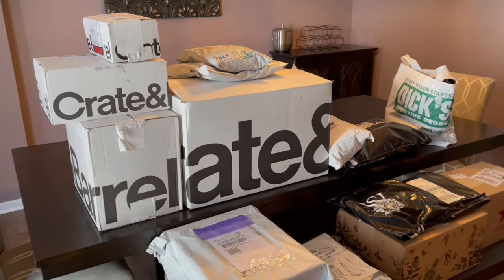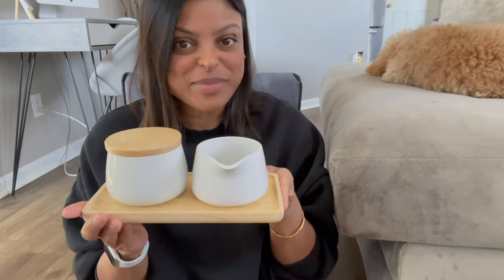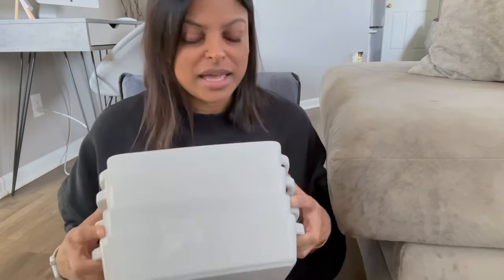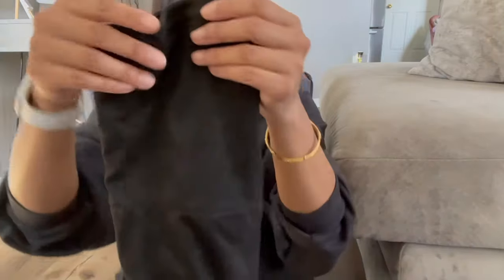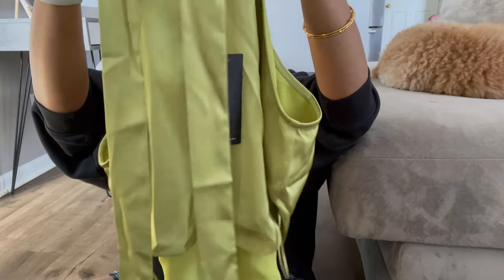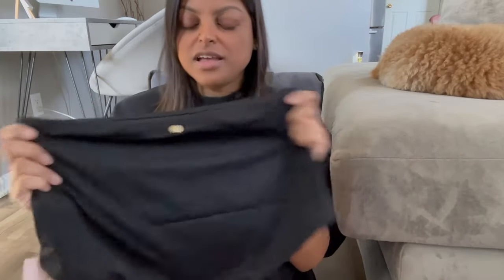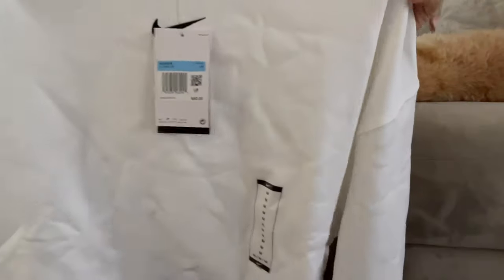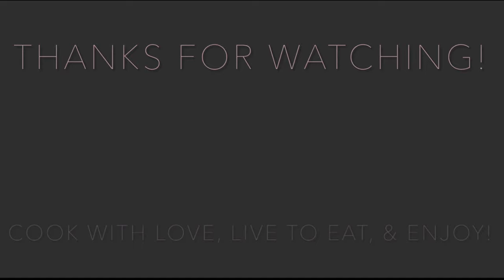Online Shopping Haul! | ඔන්ලයින් ෂොපින්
Thank you for checking out my vlog!

XoXo,
CinCin Nona 💕

First Song Credit:
- Asagao by Asuka Ito (Licensed by Apple Inc., provided in the iMovie app)
Second Song Credit:
- I’m A Lover Boy by Captain Qubz (Licensed by Artlist)
Third Song Credit:
- Time Traveling by Sarah Kang (Licensed by Artlist)

Timestamps
01:30 Crate & Barrel
07:20 Macy’s
08:30 Michael Kors
09:35 DSW
11:25 Lulu’s
13:40 Victoria’s Secret
18:20 Dick’s Sporting Goods